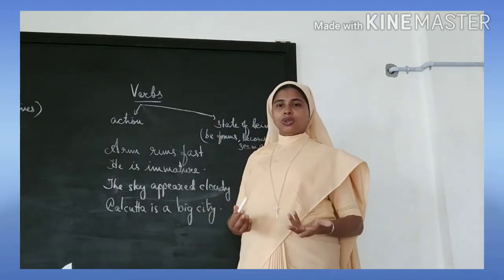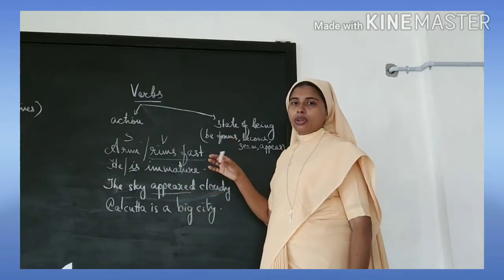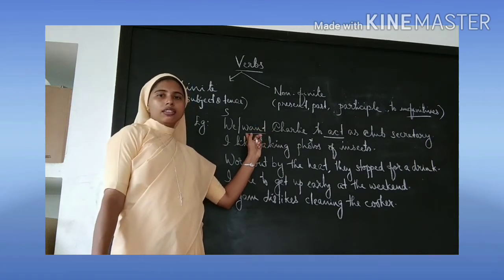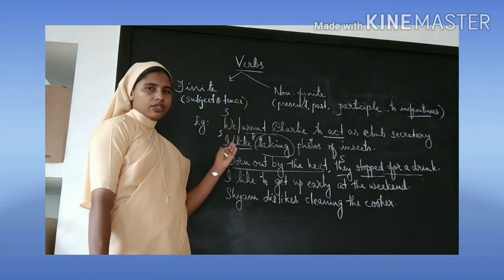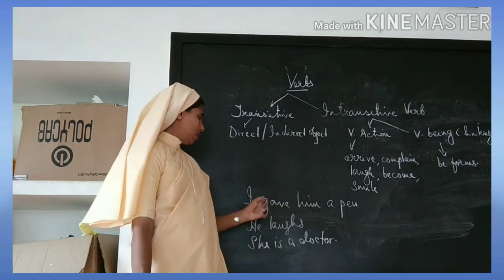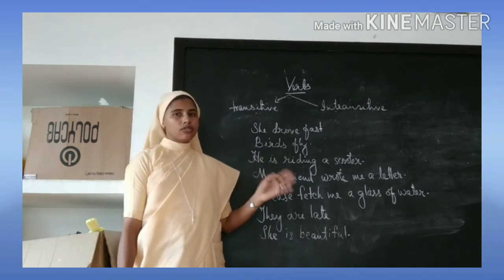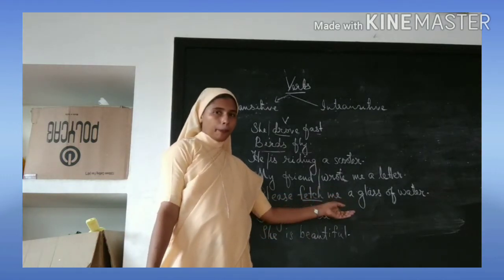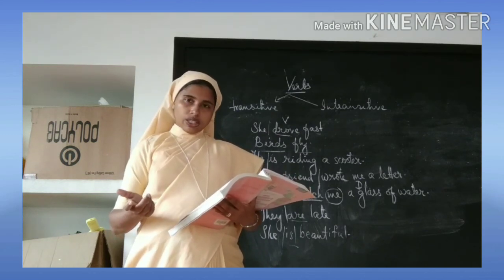English I, Verbs,Part I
Standard VII